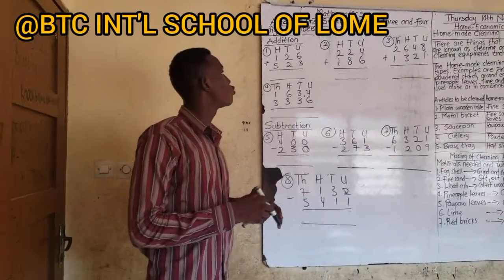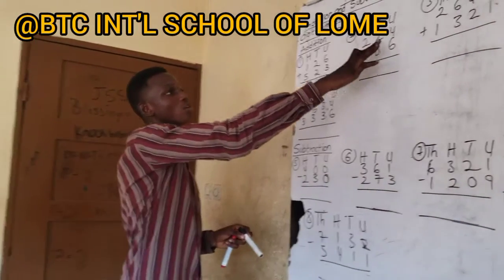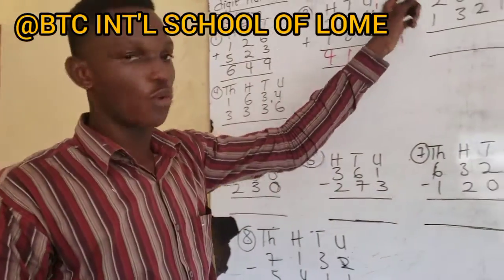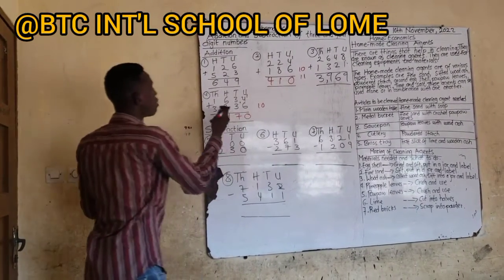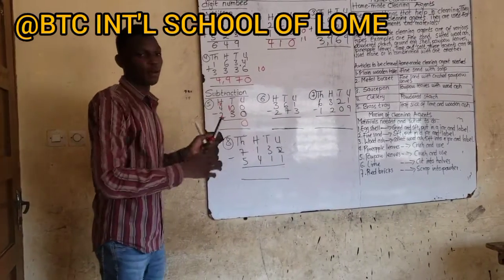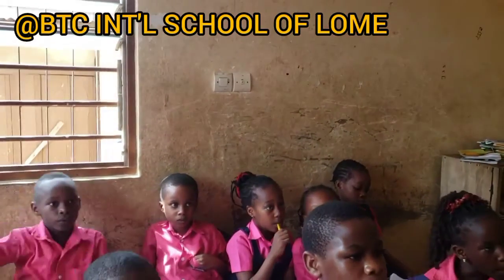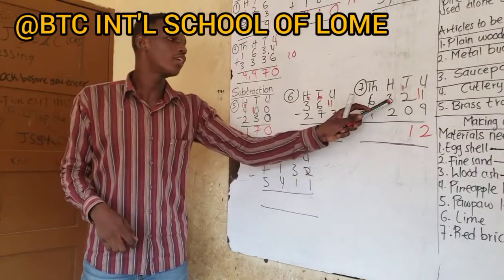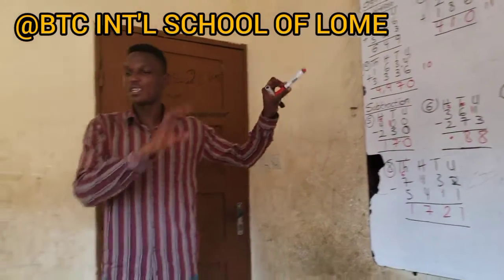INT'L SCHOOL OF LOME